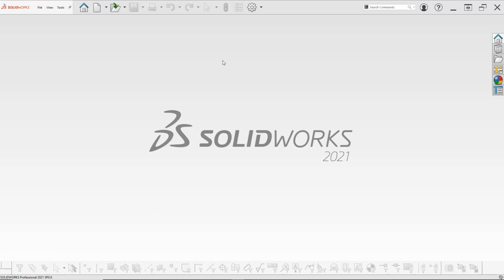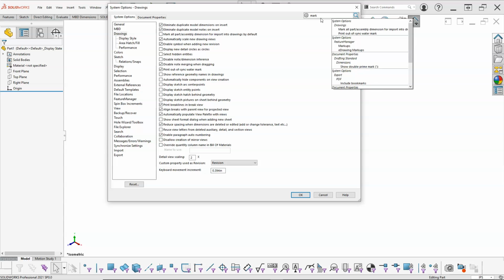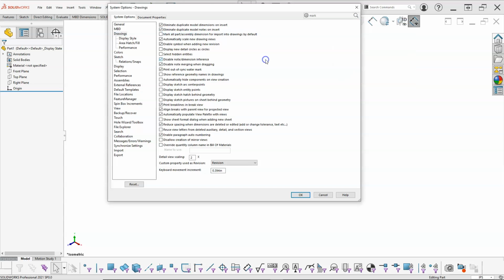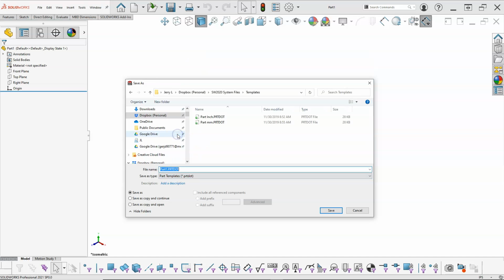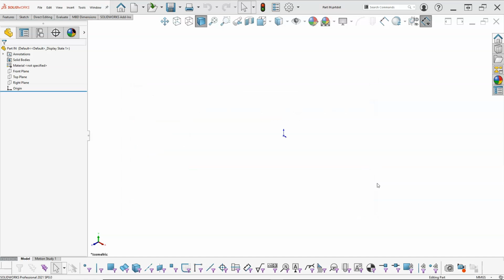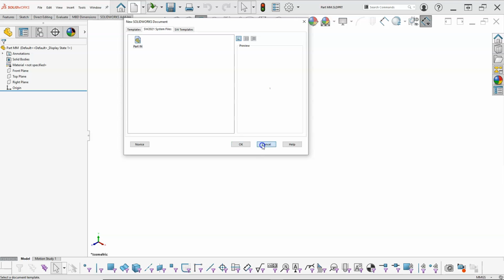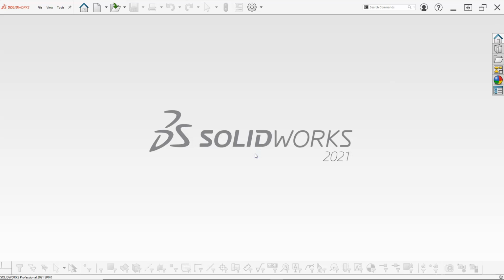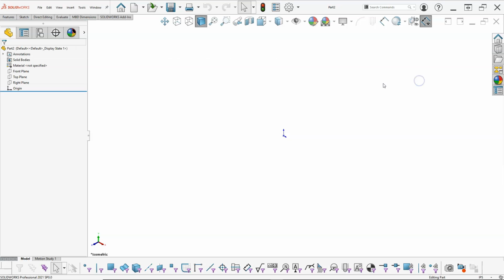20210111 SW2021 Quick Part Template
SW Part Template inch and metric